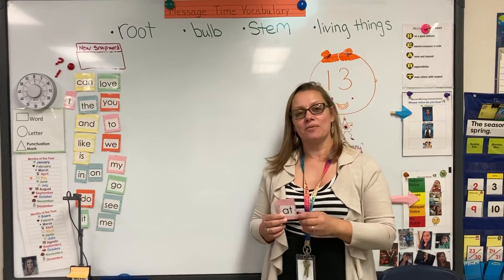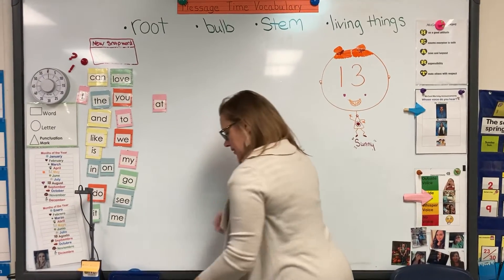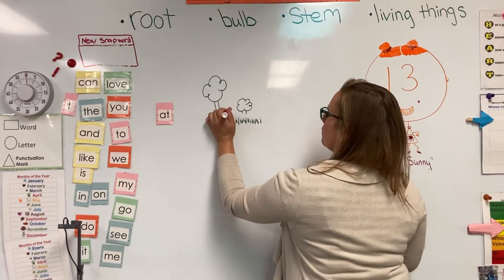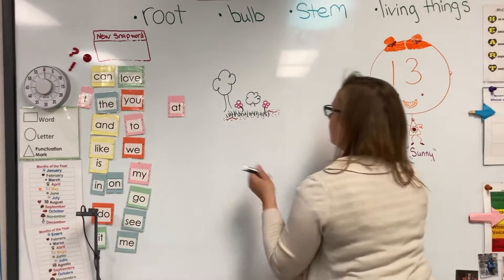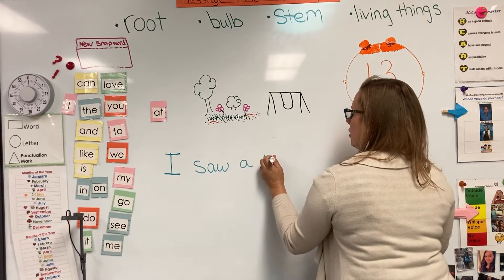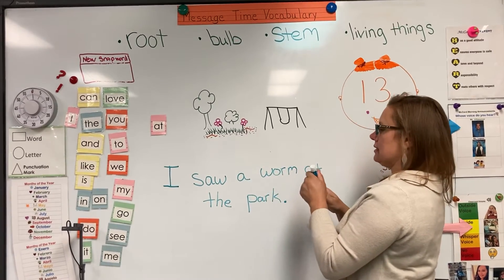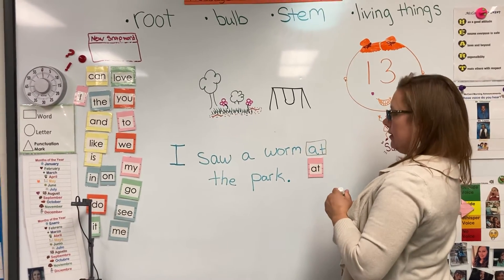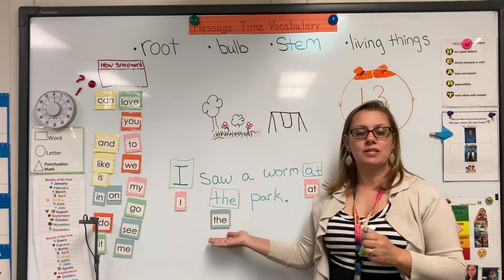Message time- AT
Get out your white boards and practice the new snap word, ‘AT’ with me.